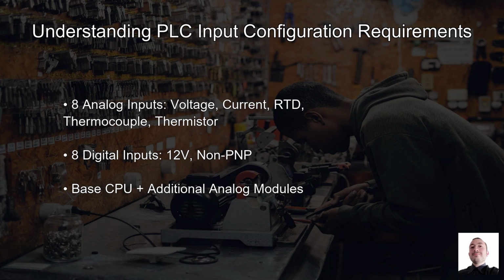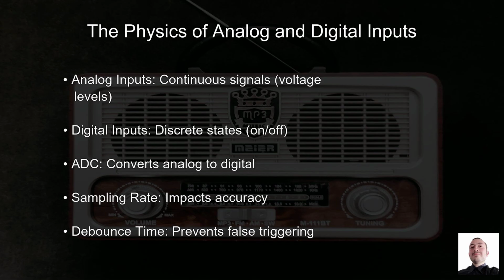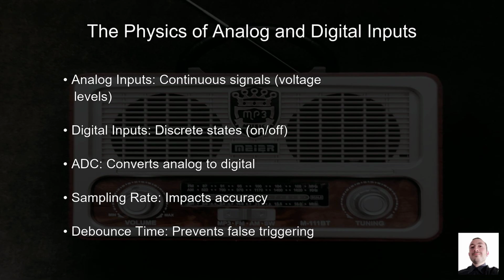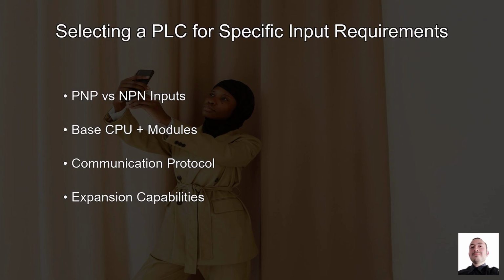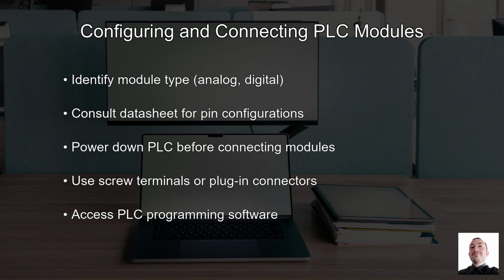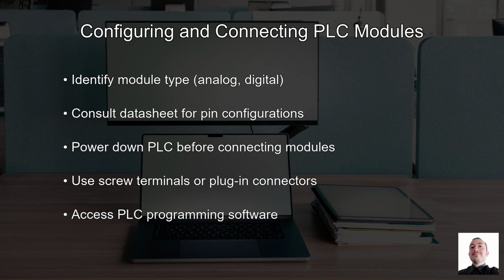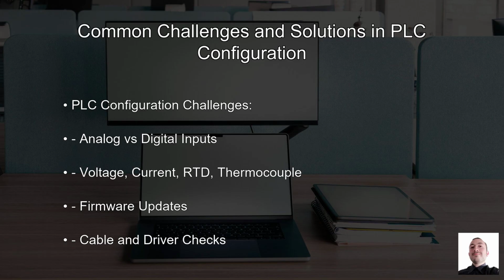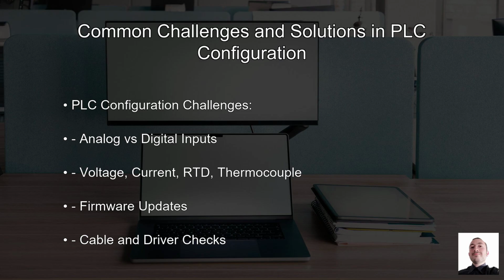Master PLC Configuration: 8 Analog & 8 Digital Inputs Explained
Welcome to our comprehensive guide on PLC Configuration with 8 Analog and 8 Digital Inputs! In this video, we'll dive deep into the world of Programmable Logic Controllers (PLCs) and how to configure them effectively.

📌 : We'll start by exploring the essential requirements for configuring PLC inputs, ensuring you have a solid foundation.

📌 : Gain insights into the physics behind analog and digital inputs, understanding how they work and why they are crucial.

📌 : Learn how to choose the right PLC for your specific input needs, ensuring optimal performance and reliability.

📌 : Step-by-step instructions on configuring and connecting PLC modules, making the process straightforward and easy to follow.

📌 : Discover common challenges you might face during PLC configuration and practical solutions to overcome them.

For more in-depth learning and exclusive content, consider joining our community.